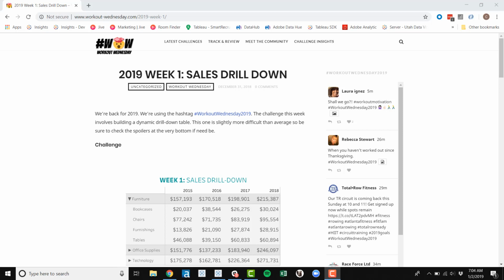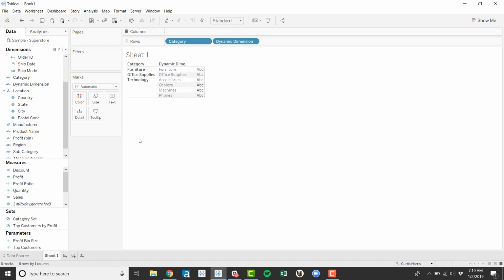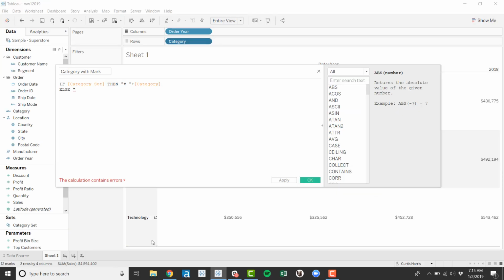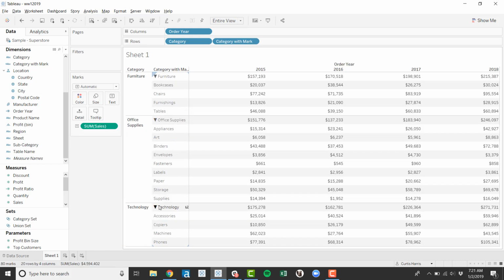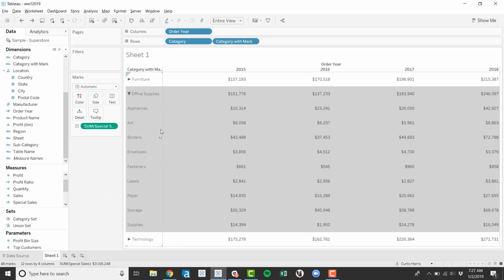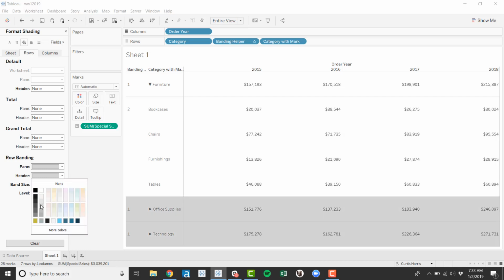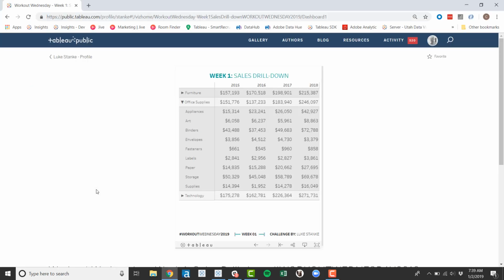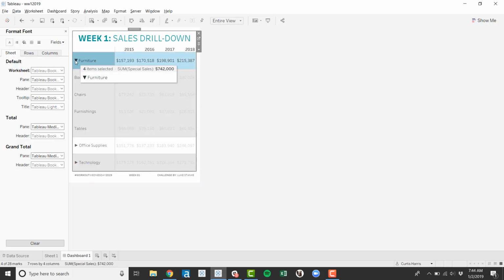Tableau Workout Wednesday | 2019 | Week 1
Workout Wednesday Walkthrough | Week 1 | 2019 | Sales Drill Down